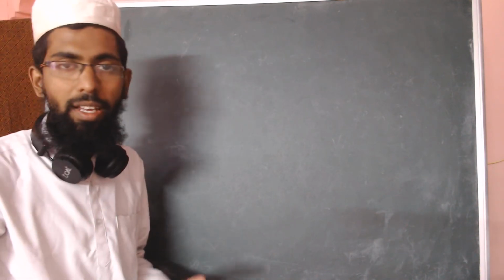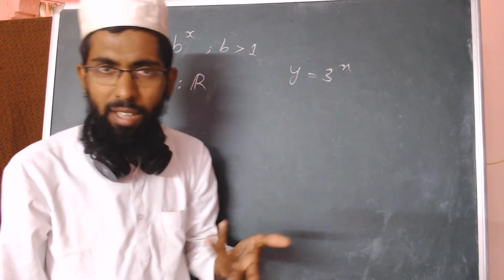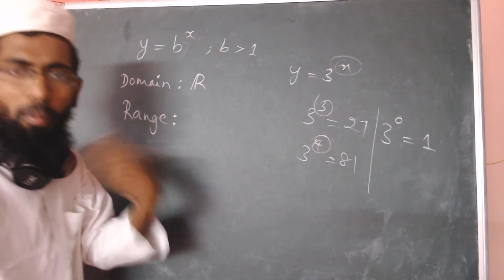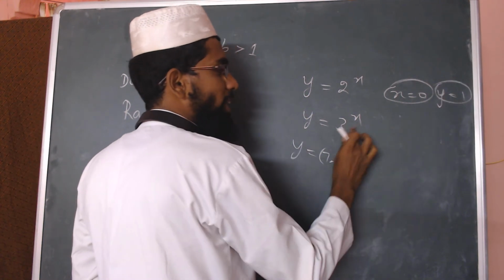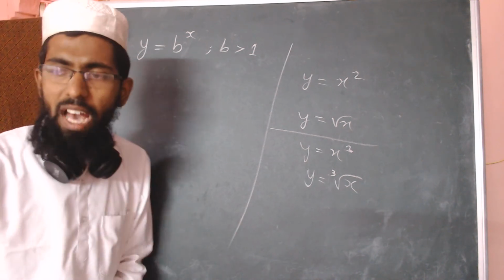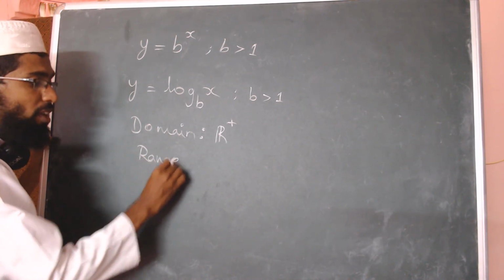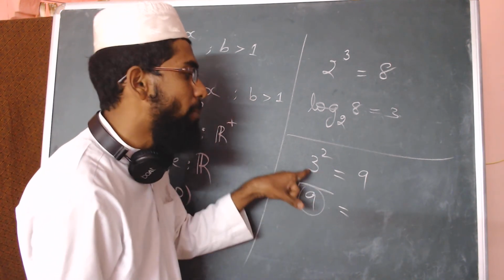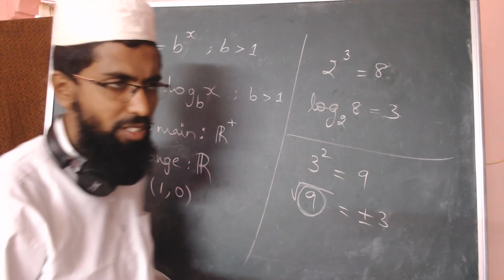Introduction to Chapter-5 :Exercise 5.5